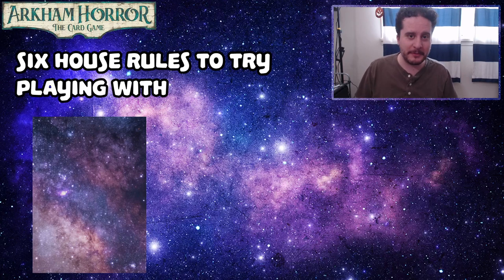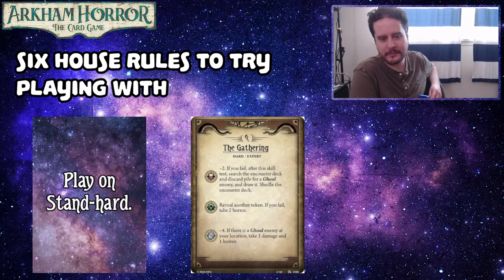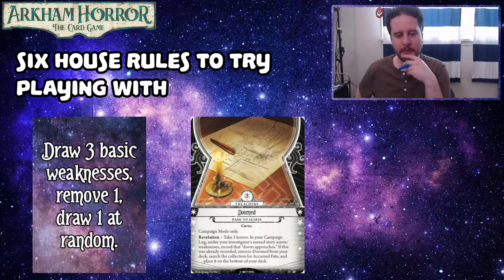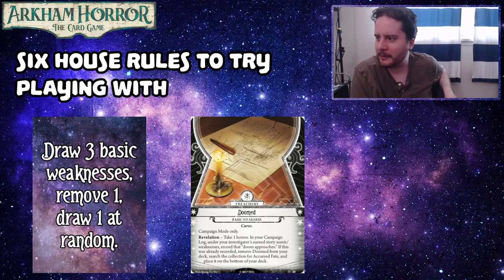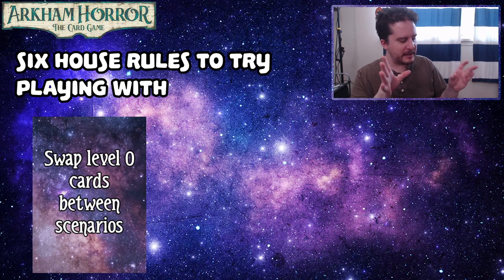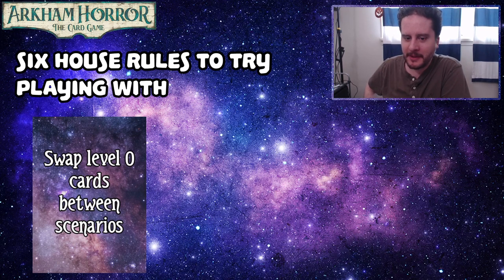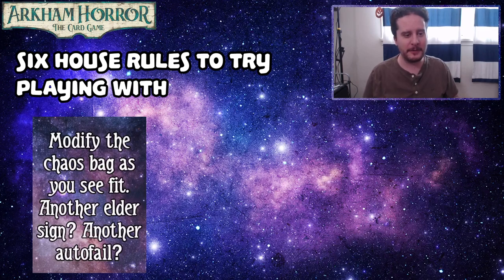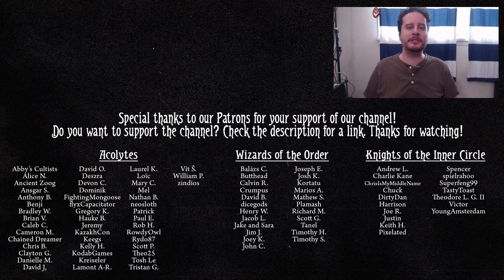6 House Rules For Arkham Horror: The Card Game (List Video)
Bryn and Justin are here for another list video. In this week's video, they discuss six house rules to consider trying out in your game.

0:00 Intro
1:01 1
3:01 2
7:22 3
8:45 4
10:49 5
12:58 6